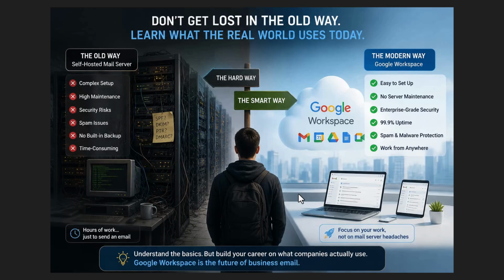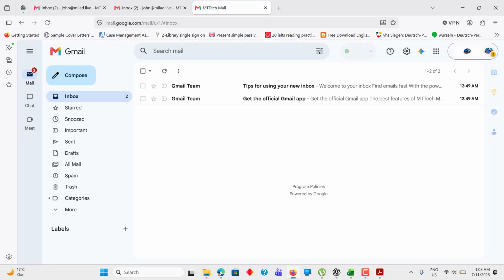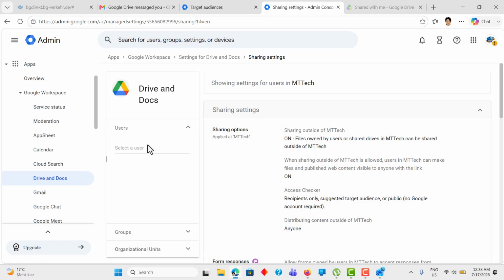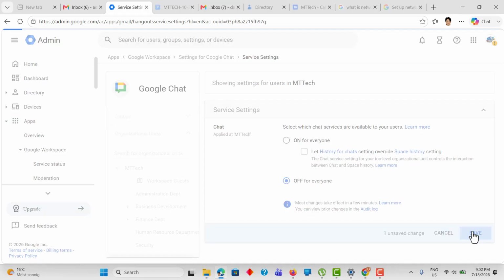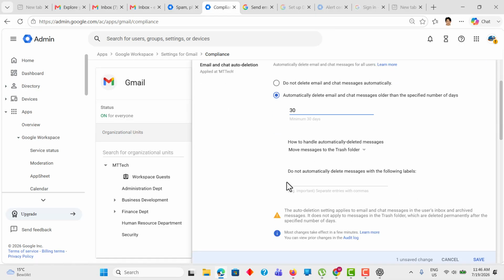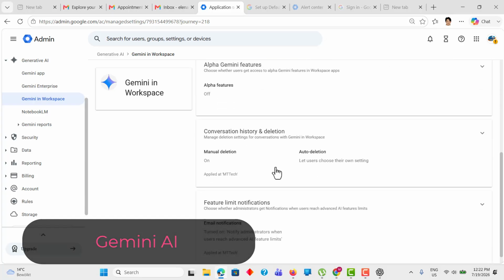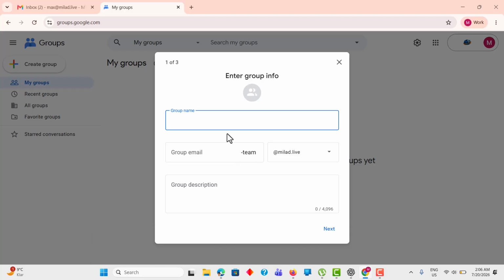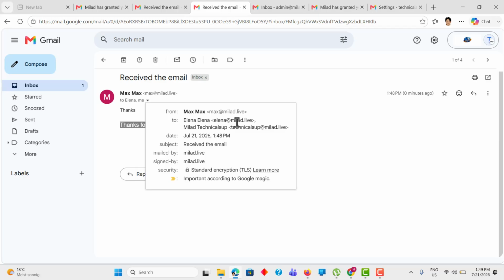Google Workspace Course Beginner to Advanced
Master Google Workspace in this complete step-by-step tutorial! In this  training, you'll learn everything you need to know about Google's powerful productivity suite.